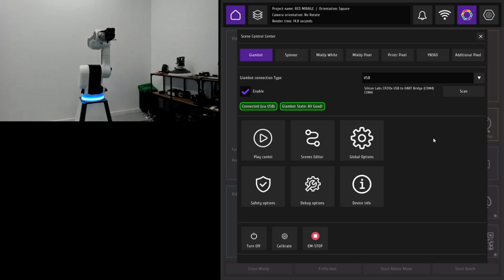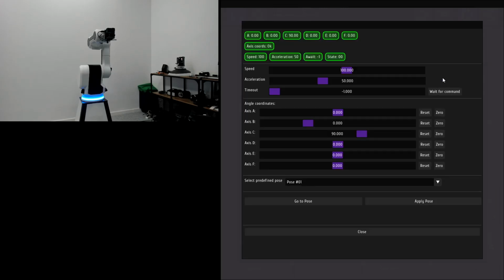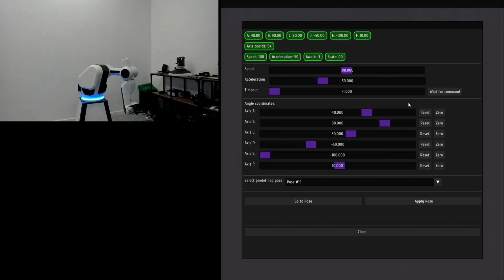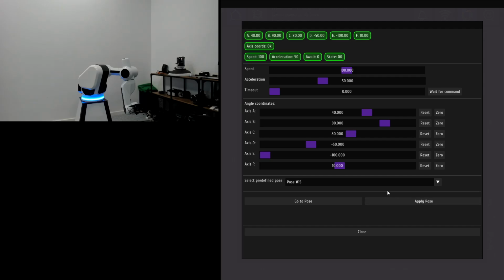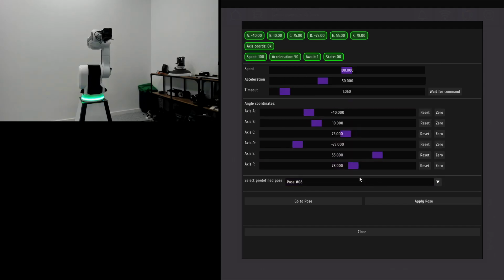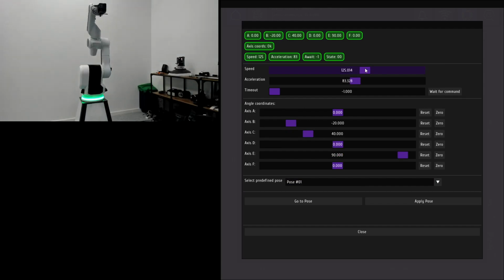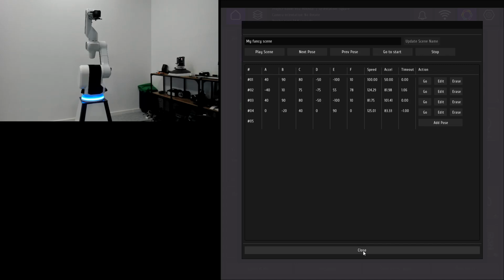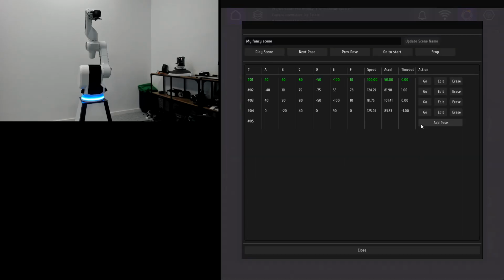MixUp App Glambot Scene Editor